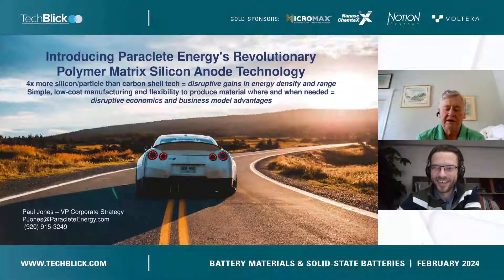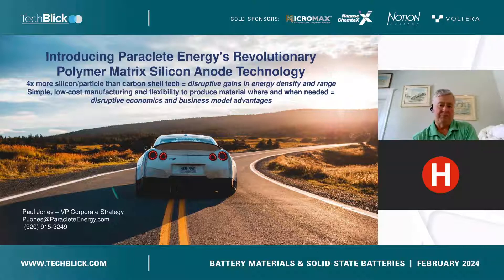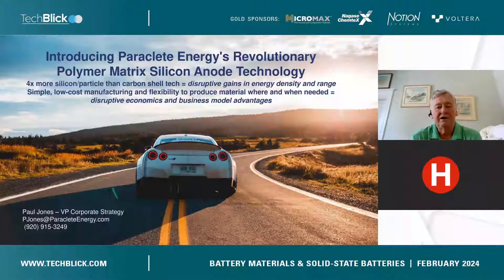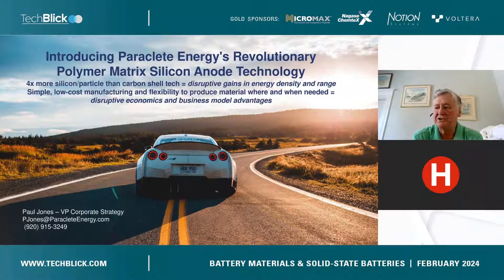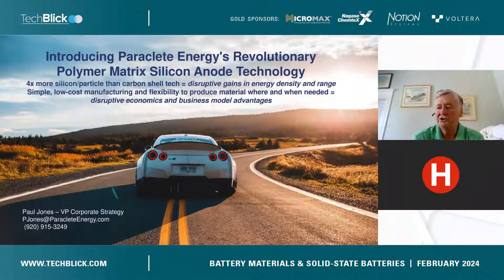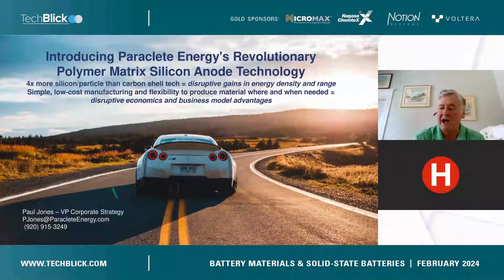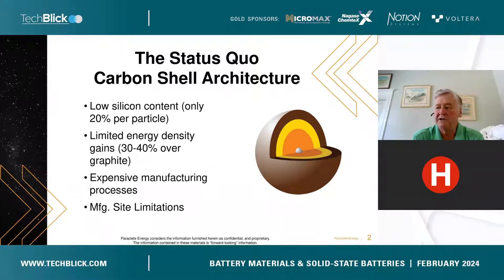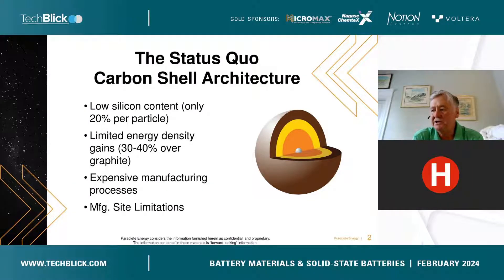Paraclete Energy | Revolutionary Polymer Matrix Silicon Anode Technology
Paul Jones, VP Corporate Strategy

Silicon anodes with elastomeric polymer matrices enhance lithium-ion battery performance, overcoming carbon matrix limits. The adaptable polymer matrix enables diverse electrochemical properties, supporting various applications. This approach allows cost-effective, flexible manufacturing with lower capital expenses than hazardous silane gas-based Si production. Polymer matrices unlock silicon's superior electrochemical potential, surpassing carbon, offering sustainability and efficiency.